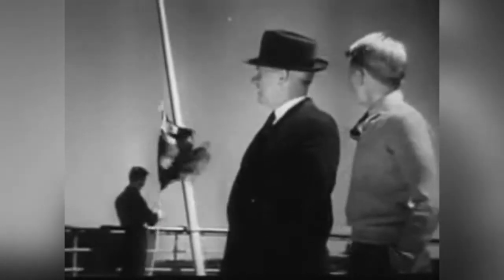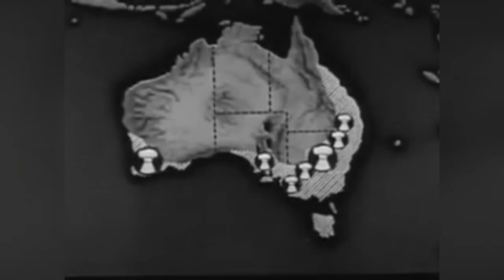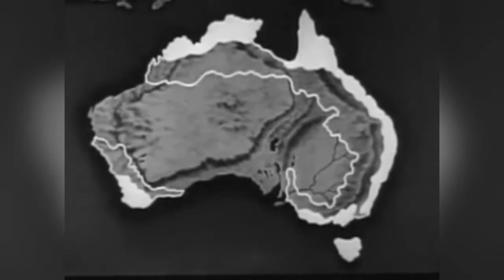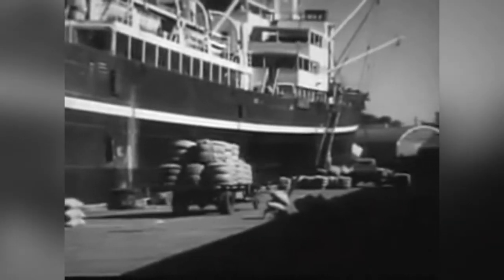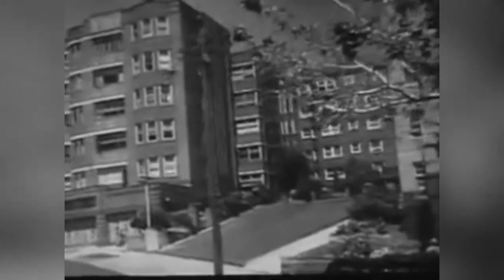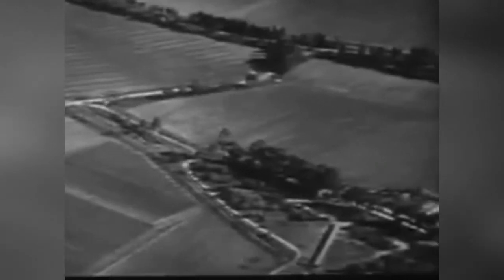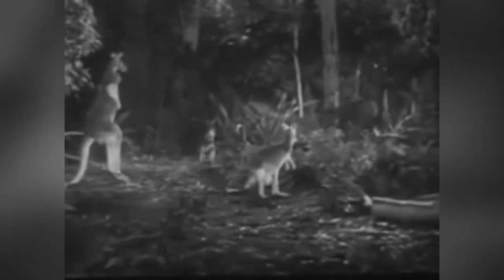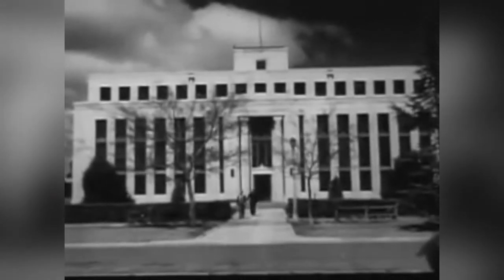OLD AUSTRALIA 1948 - 12 MINUTE NEWS REEL - A MUST WATCH!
OLD AUSTRALIA 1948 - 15 MINUTE NEWS REEL

Footnote. I have just started this channel late August 2022 so will be uploading many more vids than the ones currently uploaded.

I plan to make this channel the "GO TO" Channel for "ALL THINGS" of OLD AUSTRALIA rather than a hodge podge of vids scattered all over the internet.

Any SUGGESTIONS or contributions welcome.